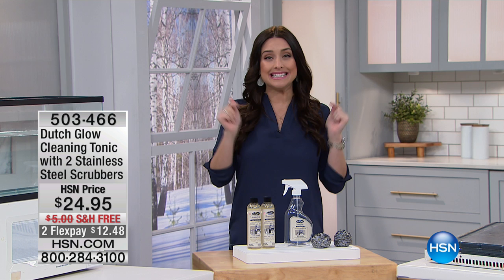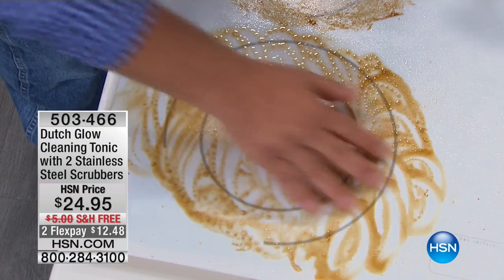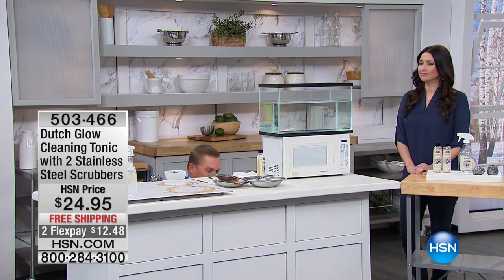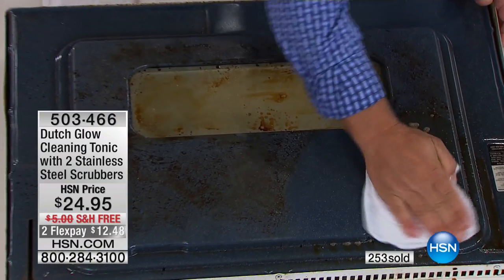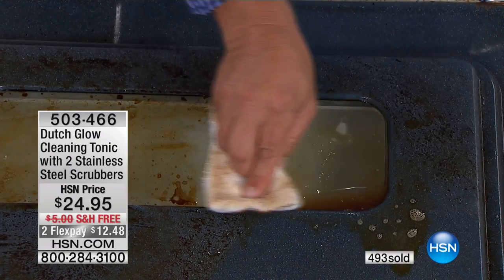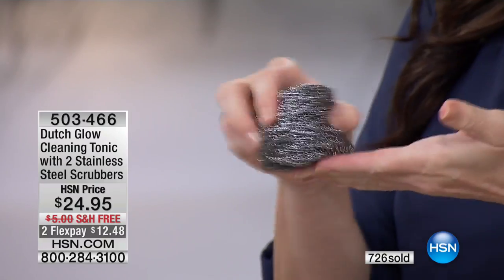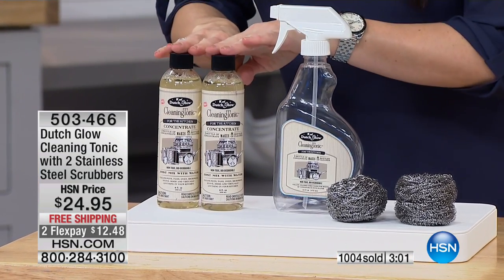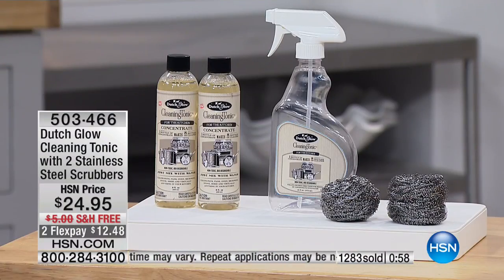Dutch Glow Cleaning Tonic with 2 Stainless Scrubbers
Dutch Glow Cleaning Tonic with 2 Stainless Steel Scrubbers
Farmers know a thing or two about tough, ground in dirt and what it takes to remove it. When a farmer's wife saw how well Dutch Glow...